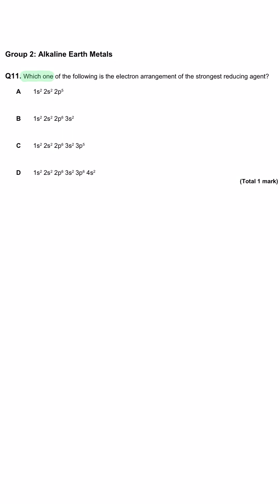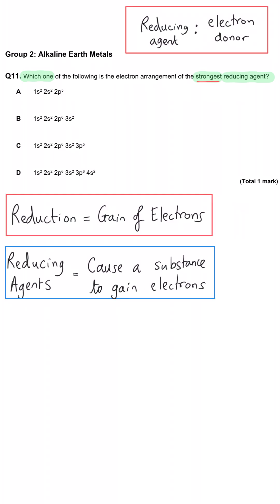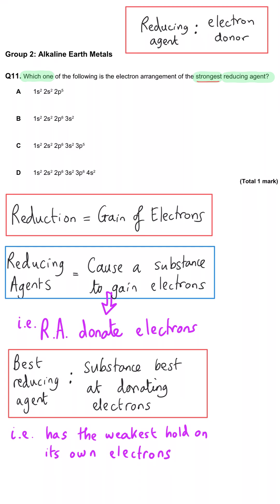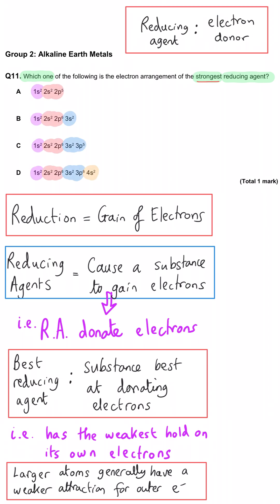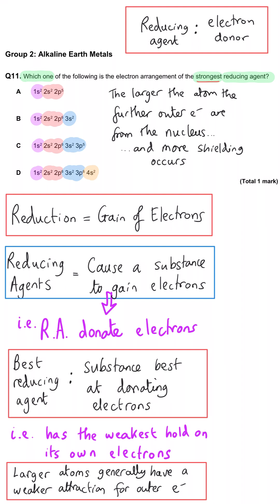Reducing Agents |Group 2 | MCQ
Reducing Agents | Group 2

Inorganic Chemistry